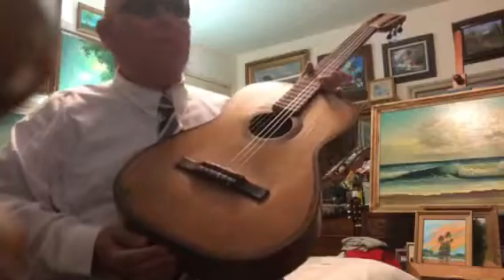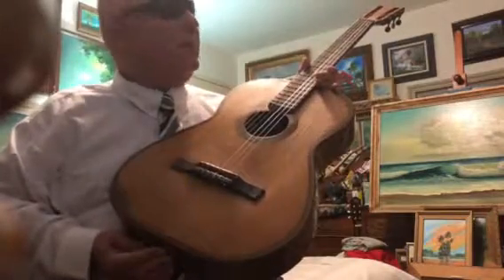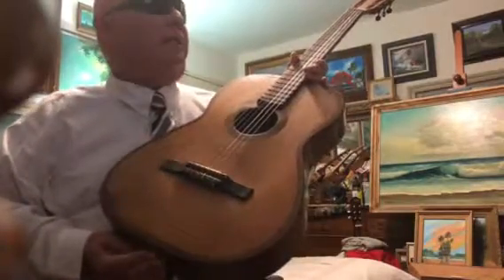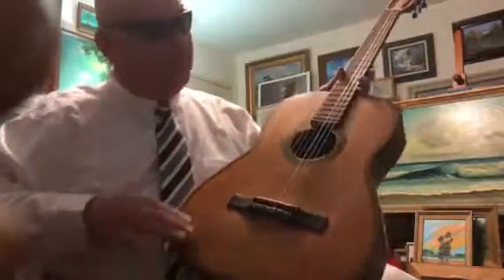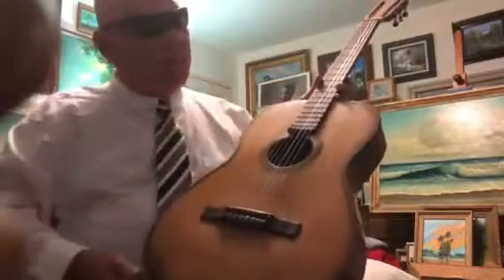Spanish Guitar 1869 Lisbon